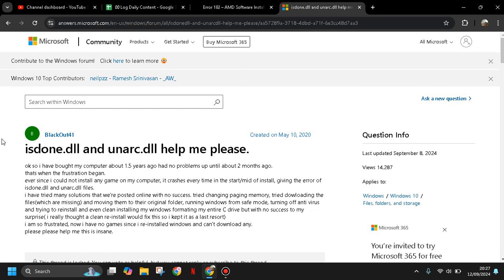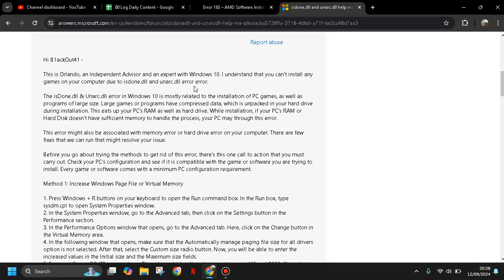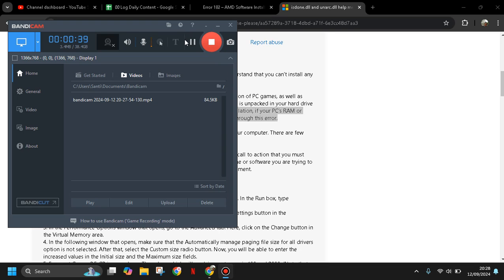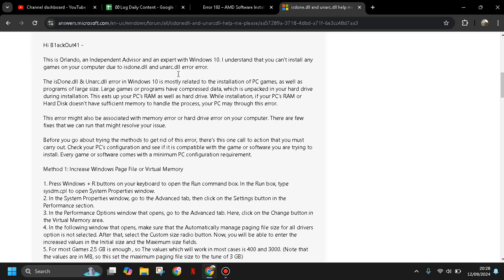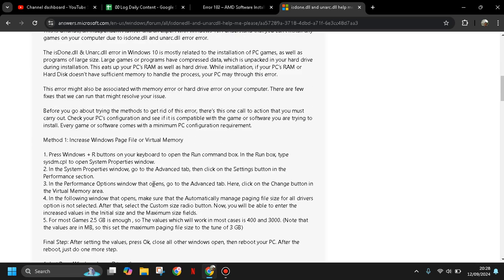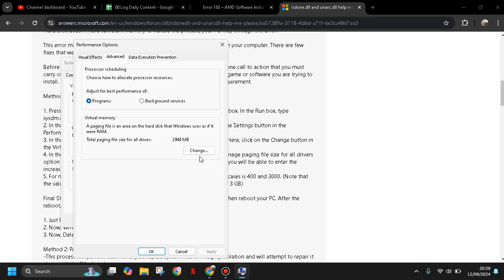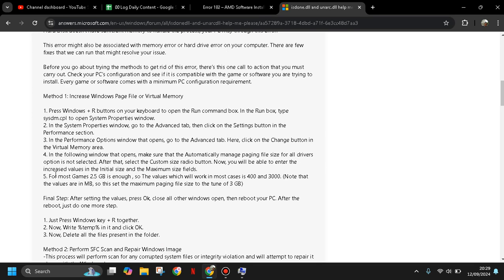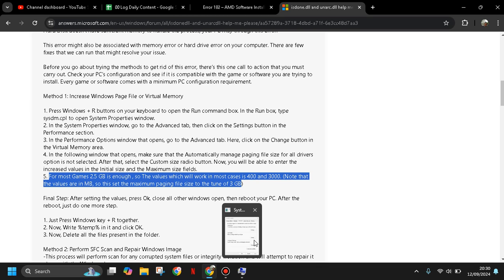❤️ MASTERCLASS: How To Fix Unarc.dll and Isdone.dll | FIX Problem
How To Fix Unarc.dll and Isdone.dll | FIX Problem